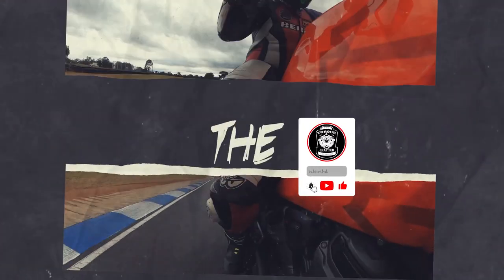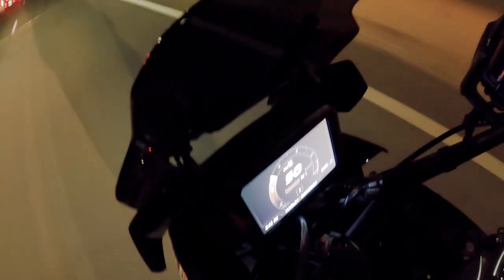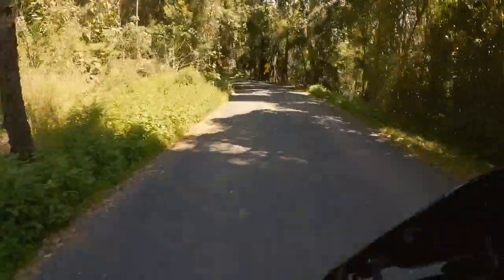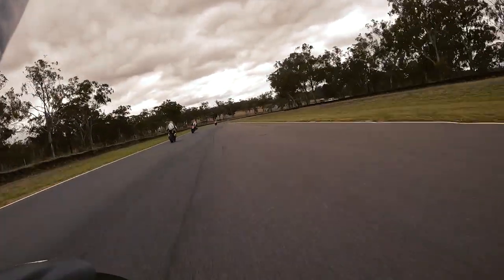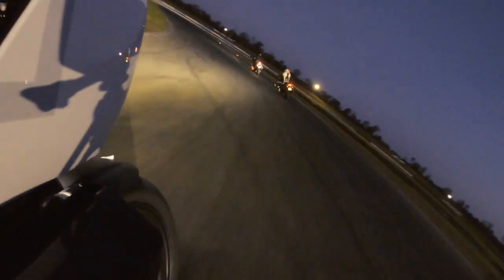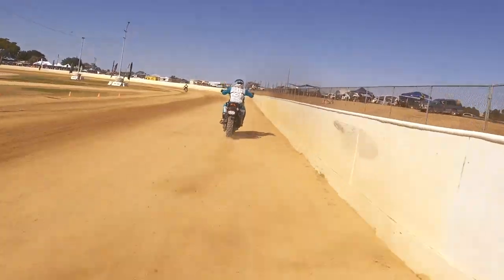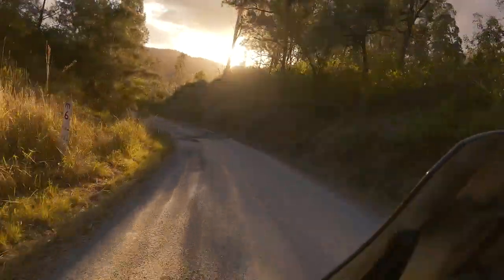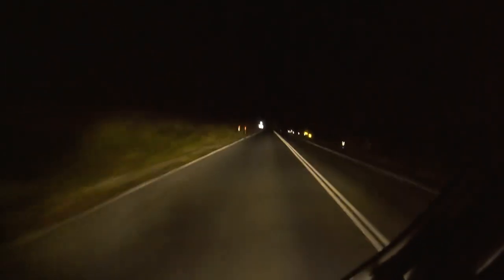Harley Davidson Pan America 1250 Long Term Review - Drag Racing | Track Days | Dust Hustle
Twelve months or more with the Pan America has gone so quick.  Here is an insight into my experience with this motorcycle.

BIKE:
Harley Davidson Pan America 1250

RIDING GEAR:

Dririder Vortex Jacket & Pant
HJC RPHA - 11 Carbon Bleer
Bell MX-9 Adventure
TCX Comp Evo 2 Boot

CAMERA GEAR:

Panasonic S1H
DJI Mavic Pro 2
Panasonic GH5

Thanks:  Gasoline Alley Harley Davidson.